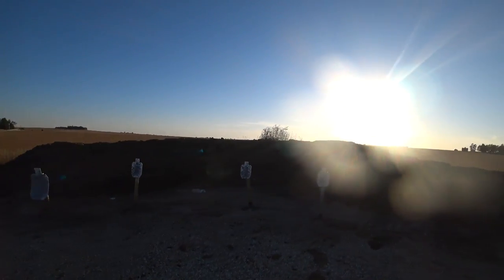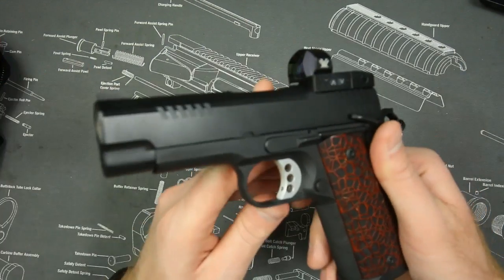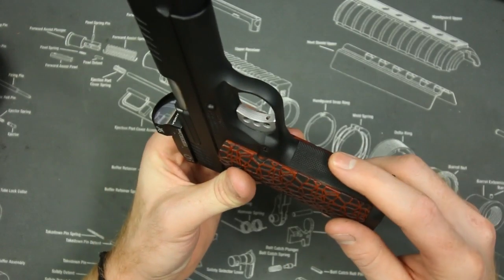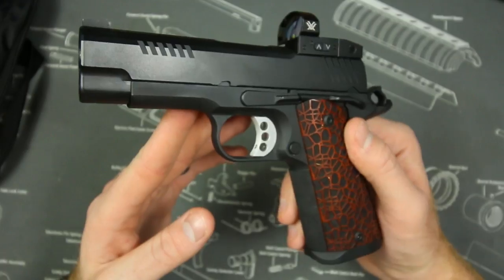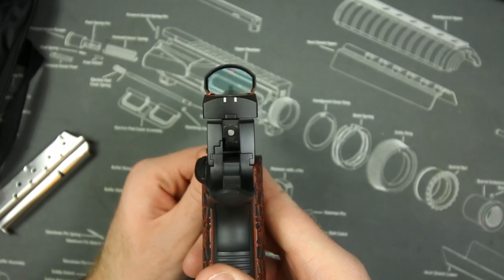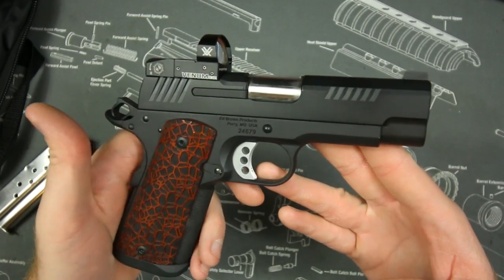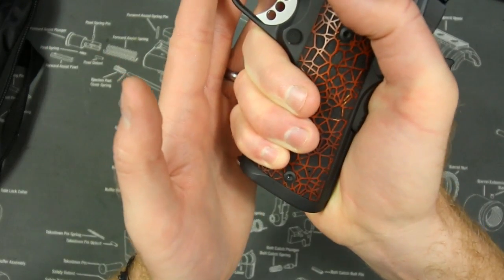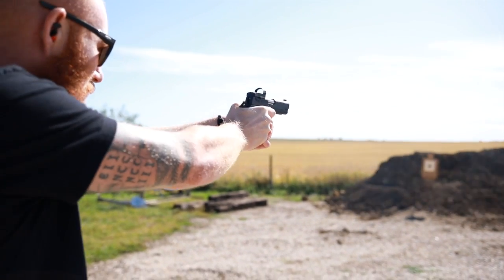Ed Brown Evo E9 Lightweight 1911 9mm 1000 Round Review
One of the best 1911s to hit the market in a long time, the Ed Brown Evo series blends old school craftsmanship with new school mindset.

I

I

I